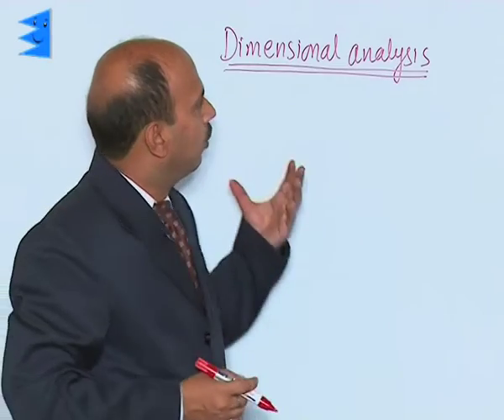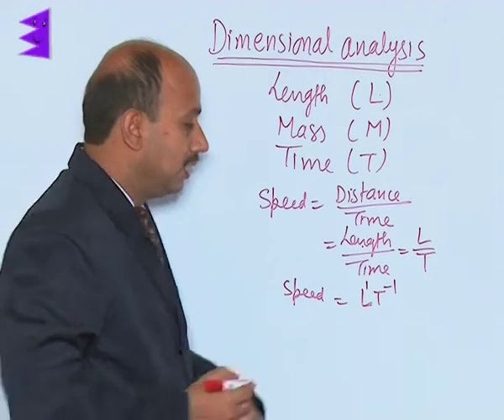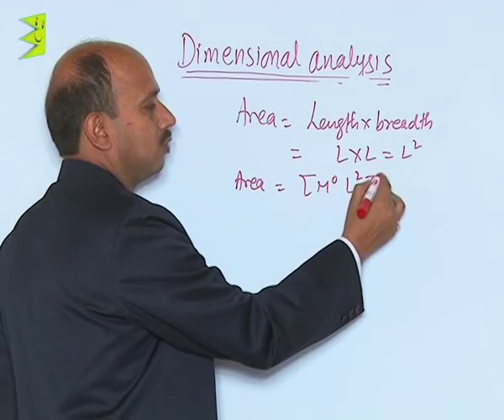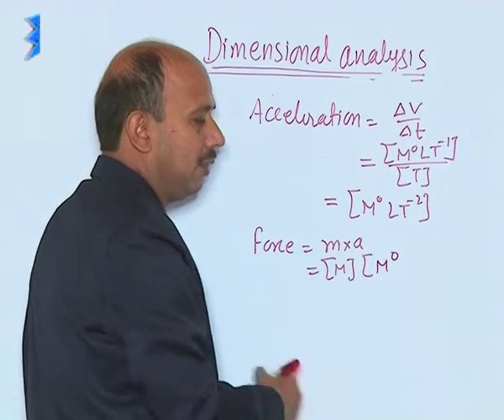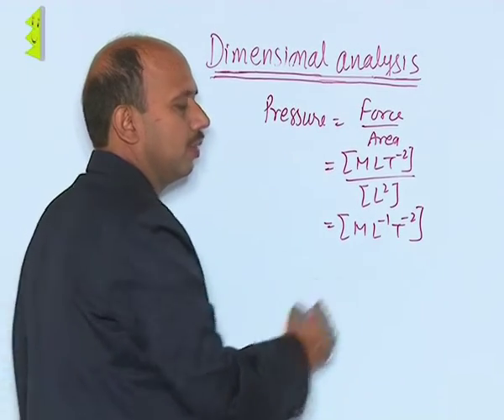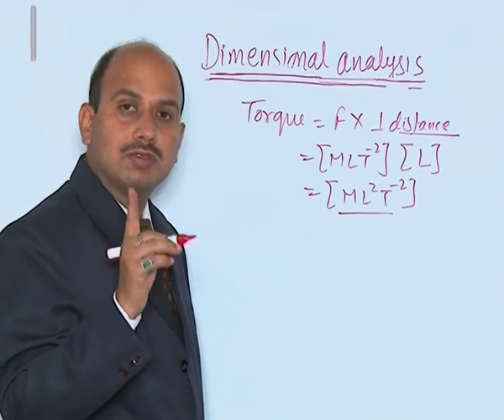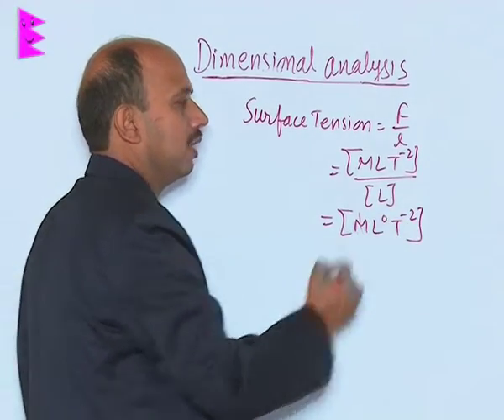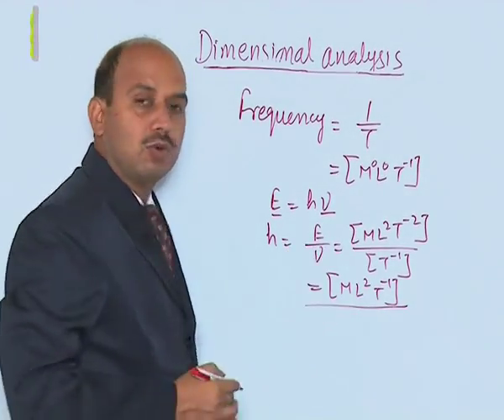CBSE Class 11 Physics Units and Measurement Dimensional Analysis |Extraminds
Topic: Dimensional Analysis
Extraminds